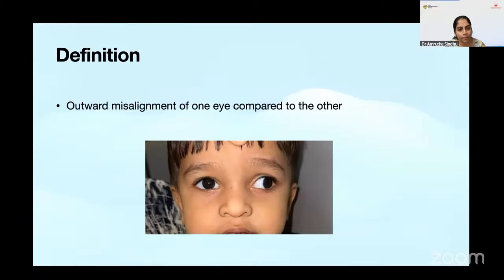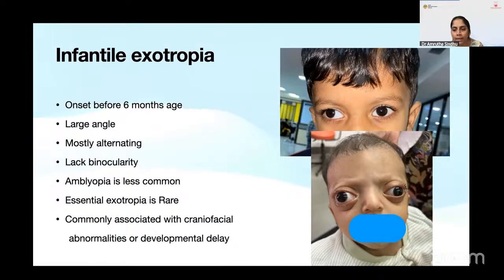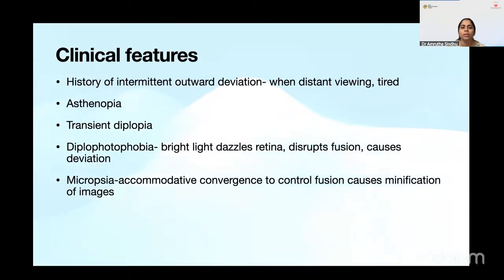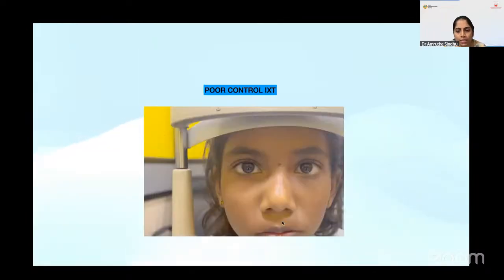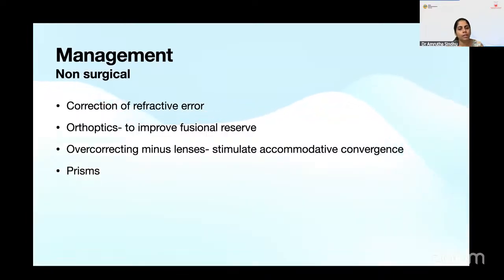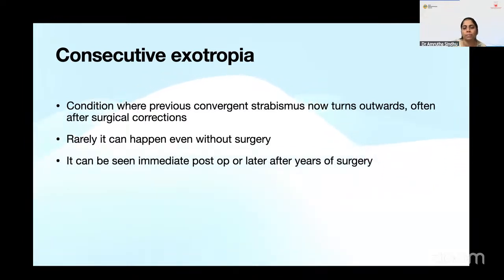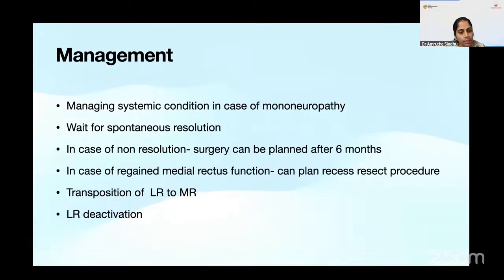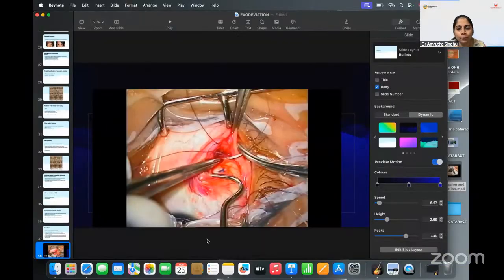DOS-PEP Module III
STRABISMUS CLASS-6, Lecture 49
STRABISMUS & NEURO-OPHTHALMOLOGY
Exodeviation